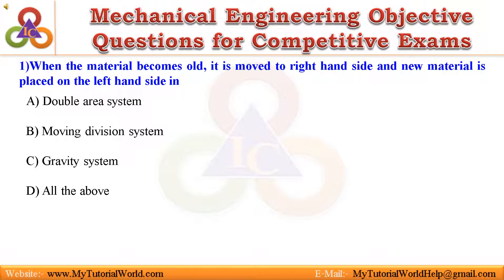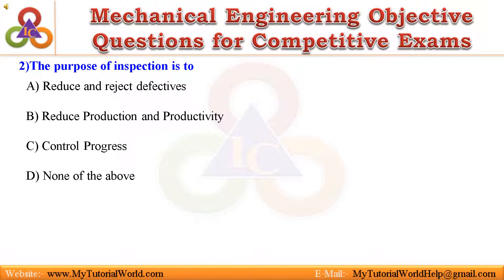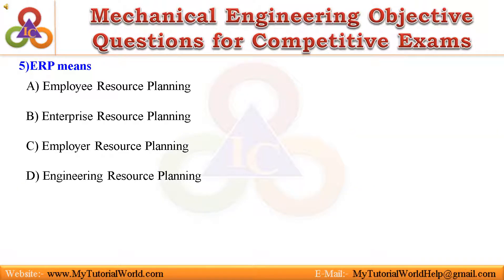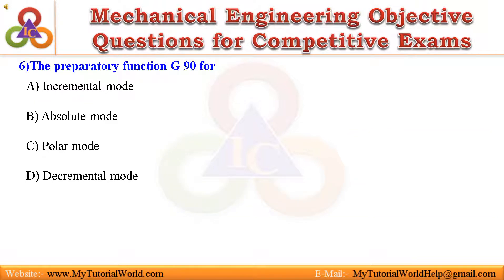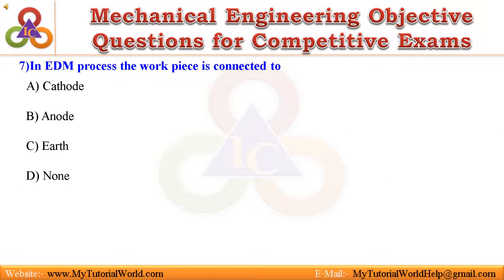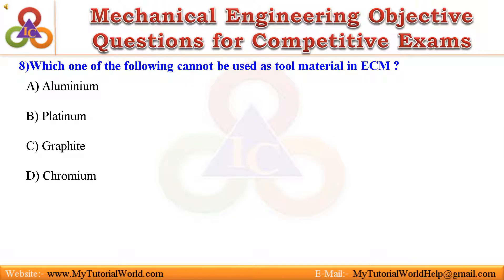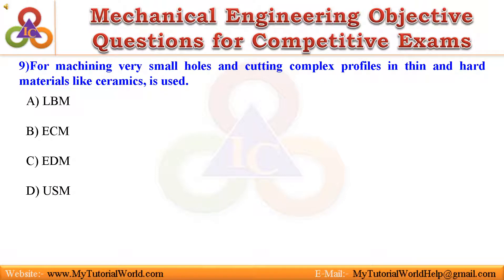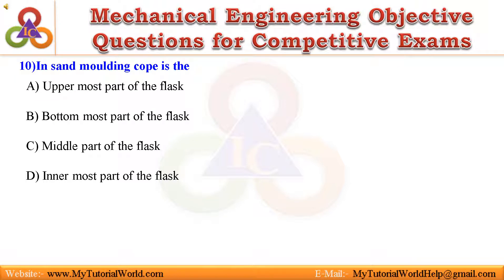Mechanical Engineering Objective Question With Answers A1 1 of 9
Mechanical objective questions for mechanical job preparation, exam preparation. mechanical competitive exams.